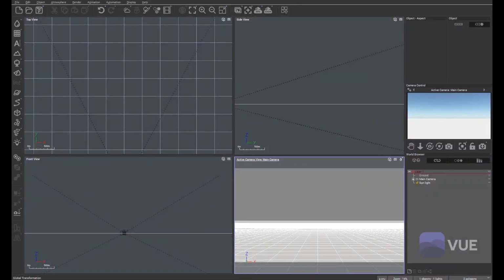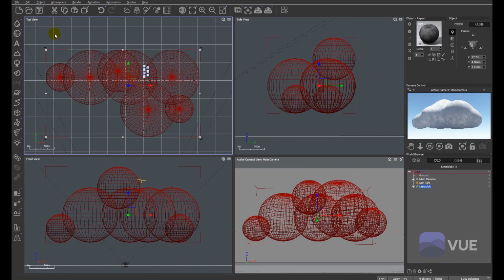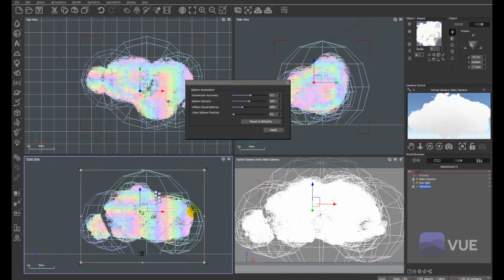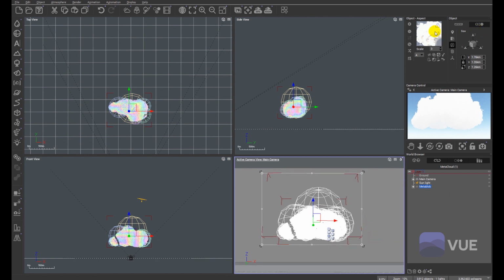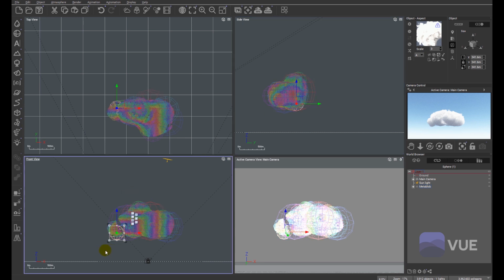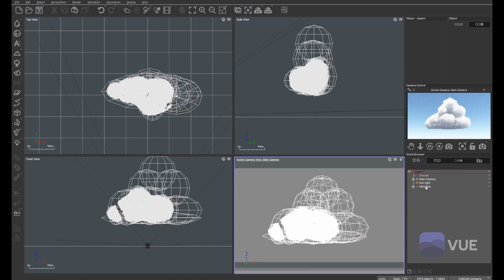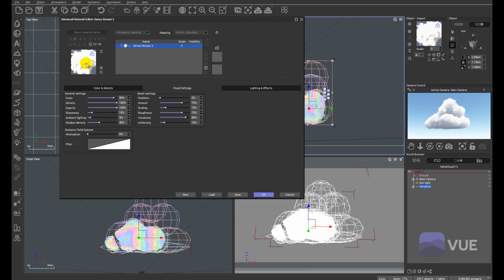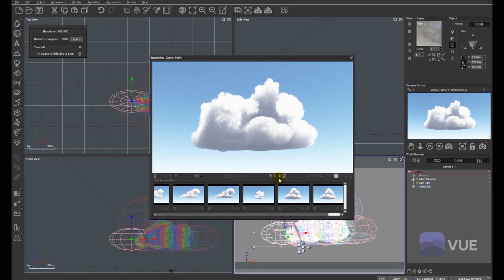VUE: Create and shape MetaClouds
Learn how to shape MetaClouds with Barry Marshall in this tutorial.